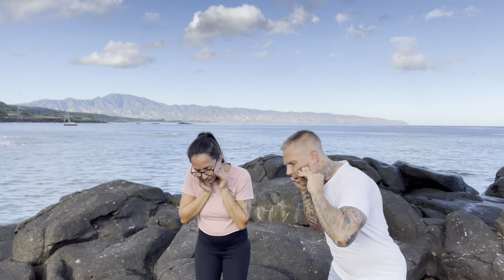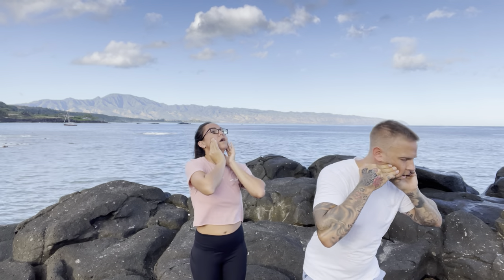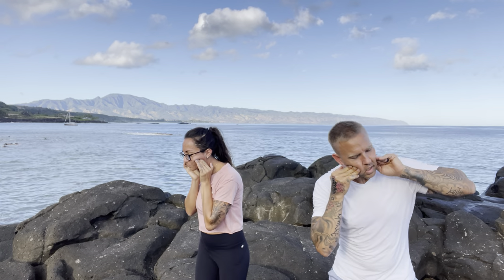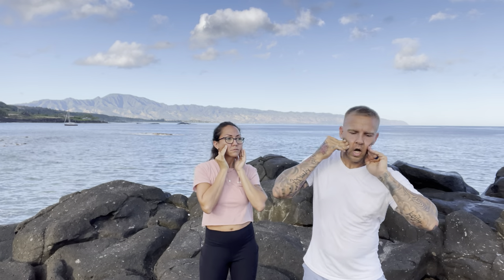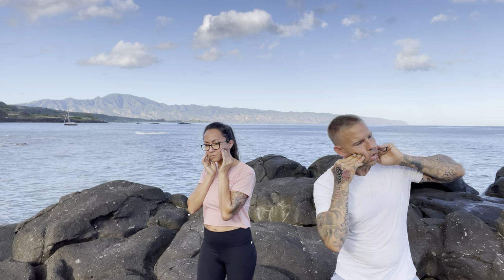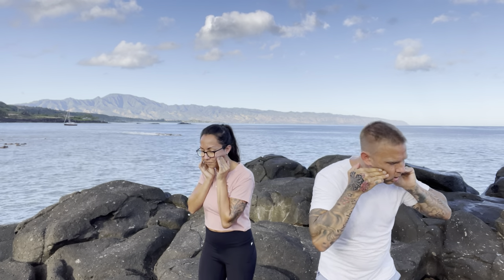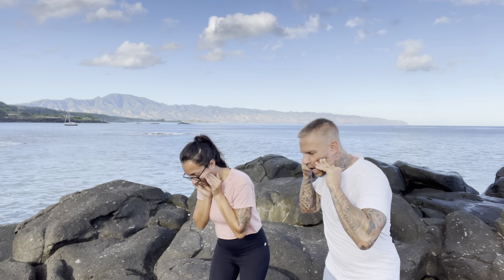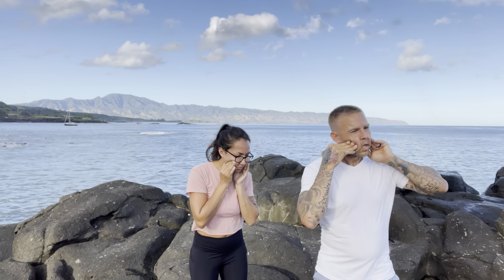Fascial Maneuver 10 - Gettin' Cheeky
Think about how many times you use your jaw a day. Is the fascia of these muscles overworked & over used? Yep. This maneuver will help release and reset a lot of that tension you are experiencing. Your jaw will thank you!

The Back Pain Bible
The Head, Neck, and Shoulder Pain Bible
The Knee Pain Bible
The Foot & Ankle Pain Bible

Mobility Equipment:

Back Buddy
Mobility balls
M80 Foam Roller

Cardio Equipment:

Concept 2 Rower
Rower Seat Cushion
Phone Holder For Rower
Mat For Your Rower
Concept 2 Ski Erg
Ski Erg Stand
MaxKare BikeErg
Air Assault Bike
Best Jump Rope For Double Unders

Cross-Training Equipment:

Best Bumper Plates
Trap Bar
Safety Squat Bar
Football Bar
Power Rack
Kipping Squat Rack
Metal Plates
Glute Ham Raise Machine
HyperExtension Machine
Strongman Sandbags
The Best Weight Vest

Electronics:

Polar Heart Rate Monitor
Garmin Fenix 6X
Apple Air Pods
Gym Timer
My Gym Speaker